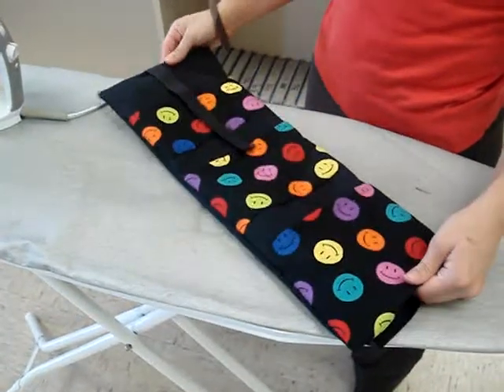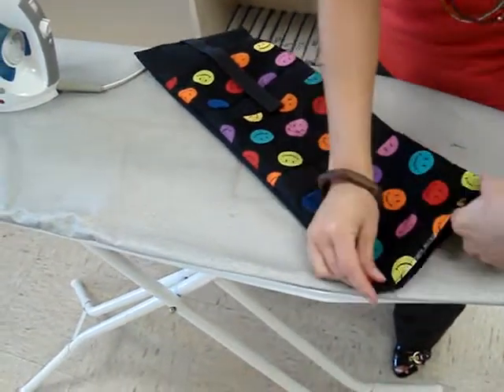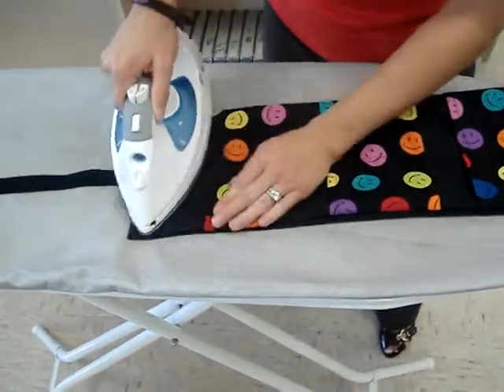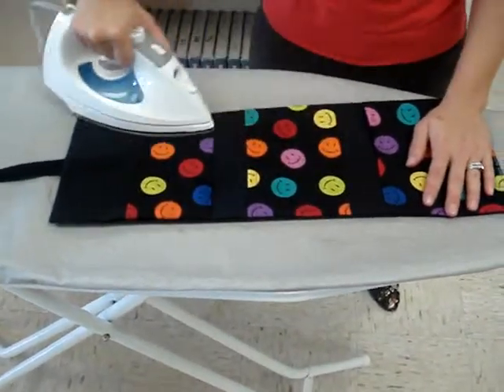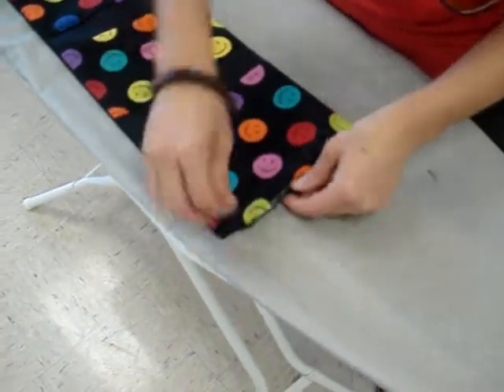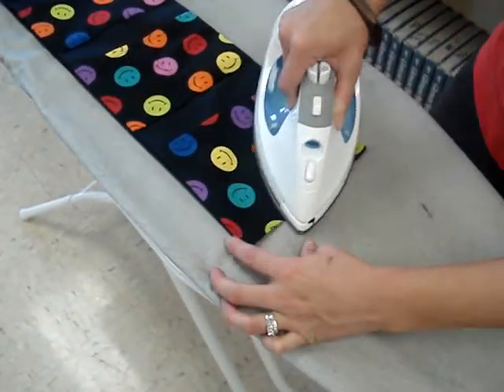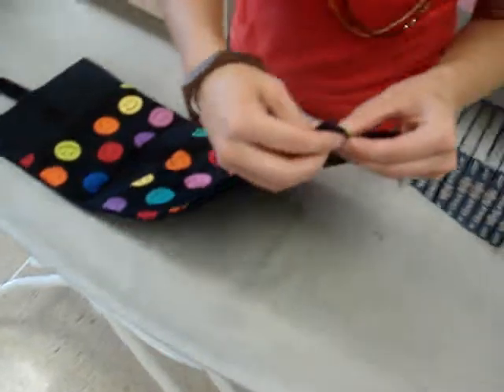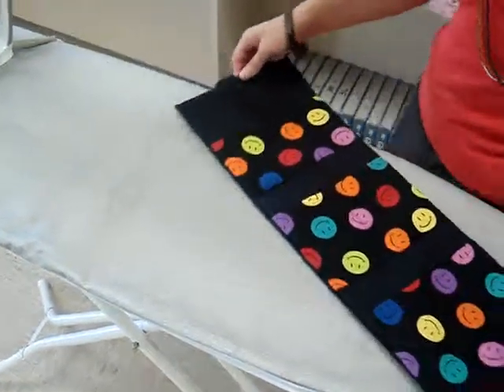Locker Caddy #14 Pressing